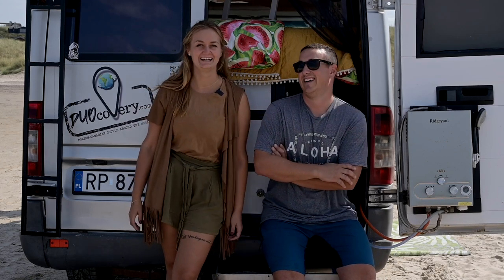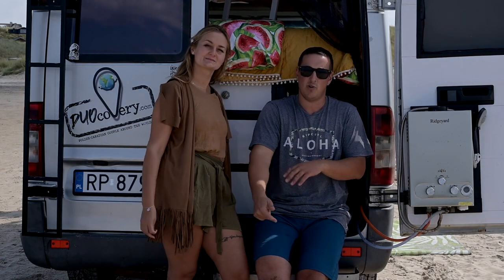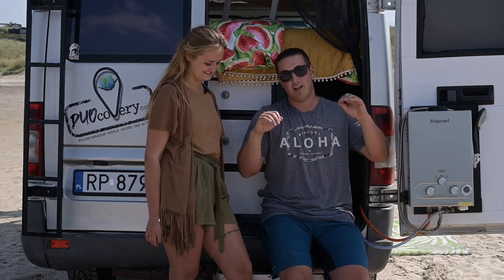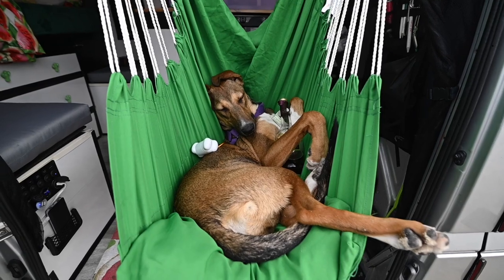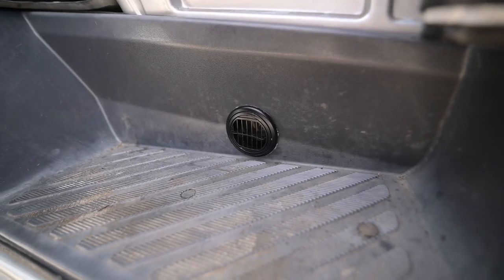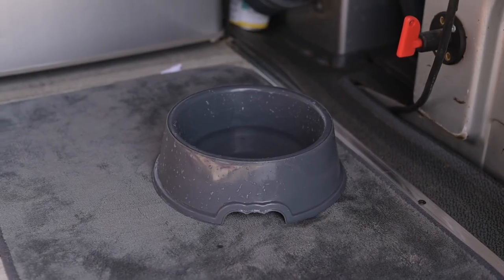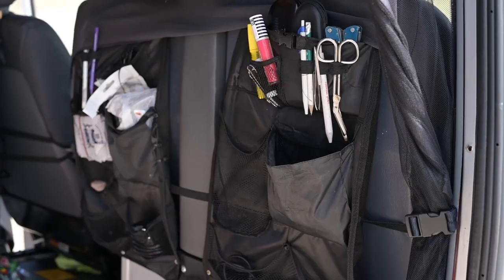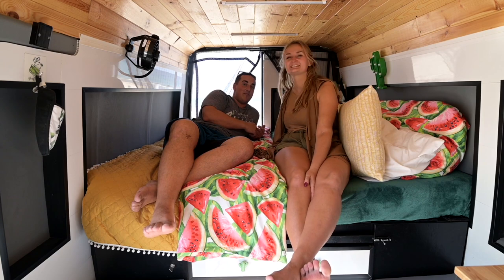VAN TOUR | THINGS WE HAVE CHANGED AFTER 8 MONTHS FULL TIME VAN LIVING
Hello Vanlife people!
After 8 month living full time in our van there was a few little things that we were looking forward to improve. With time we realize what we were missing and we had the perfect timing to get it done. We stopped in Poland for 2 weeks and did a few modification to our van. Our original plan to reach South Africa had to be postponed with the pandemic but instead we decided to ship our van to Canada. We had to get this van ready for the cold!
Improvement/maintenance we did.
- Install a planar 12v diesel heater under the van in a sealed box ( no room under seat or anywhere else in the van as this build was originally plan for hot weather. Lucky for us our 2005 sprinter didnt had fuel tap and we had to drop the fuel tank)
- Made custom overhead shelf for more storage  and insulate behind it
- Remove the light surface rust from roof seam and seal it with sikaflex
- Repaint our roof rack and vernish our deck
- Replace bed sheet for some stylish watermelon instagramable design 😂 and got some new pillow
- Add a new cactus light for the bed area
- Install some mesh electronic pocket
- Replace windshield but add to remove all the rust under it and repaint the window framing ( That was not part of the plan but i cracked the window puting my knee on it while doing some paint touch up and realize the rust behind the windshield was causing it to not sit flat so it cracked and we add to repair it before installing a new one)
- Rust repair on hood and fender
- Got our cushion professionally upholstered
- Relocate shower 12v switch to have easyer acces
- Install 4 inner wheel well
- Replace 4 shock
- Replace rear brake
- Grease and cleaned all calipers
- Oil change + all filter
- Engine remap for a bit more power!
Its nice to have all that done and be able to hit the road again. It almost feel like a new van! We are heading out to norway for 2 weeks before going to belgium and ship our van to Canada!
Here a few picture of whatwe did and how it look now!

We post daily stories at Instagram where you can also follow our adventure @DUOCOVERY

Little bit about us!

We're Amanda from Poland and Sam from Canada, videographers travelling around the world since November 2018!!

We hope that you can learn from our content and get inspired to chase your own dreams!